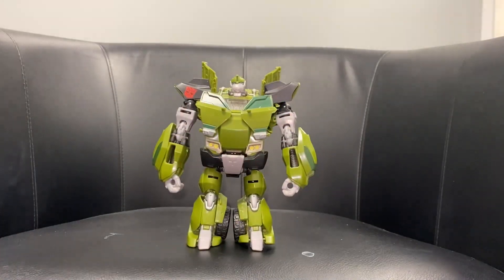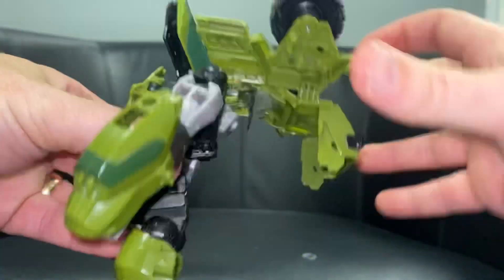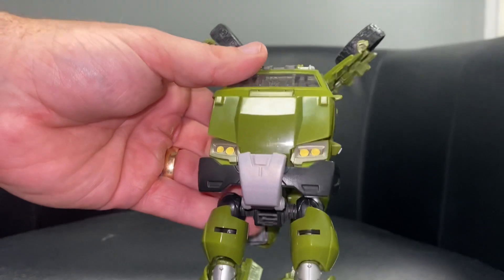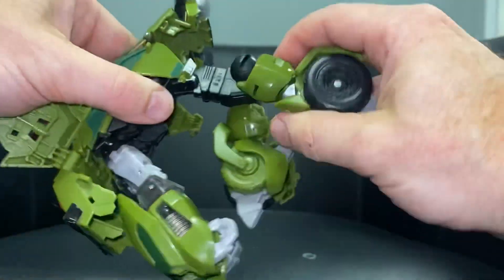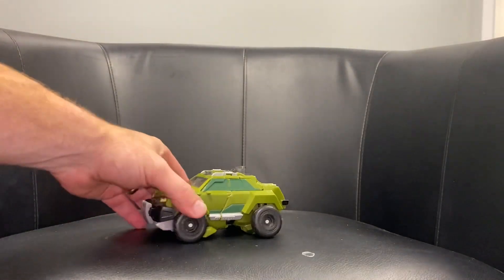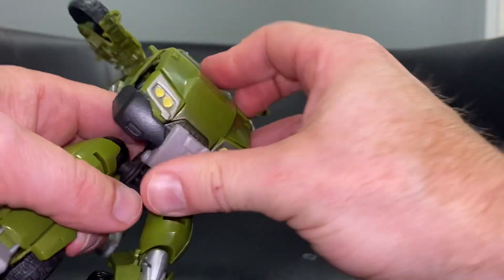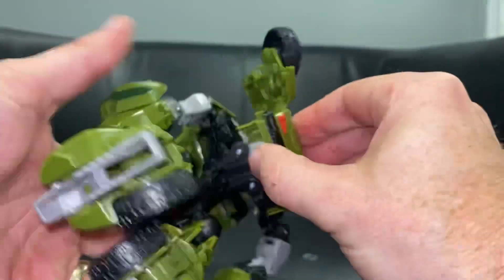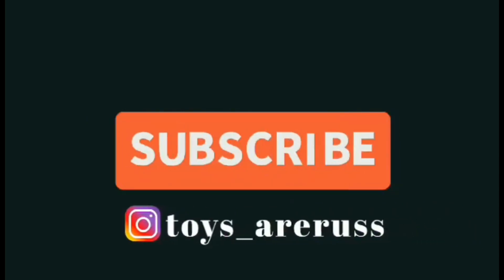Transformers prime robots in disguise voyager class Bulkhead complete transformation process video